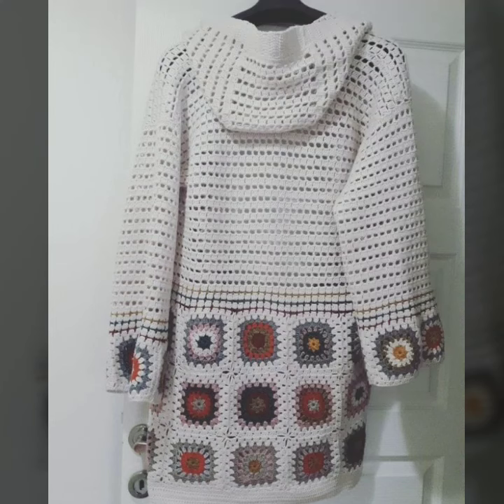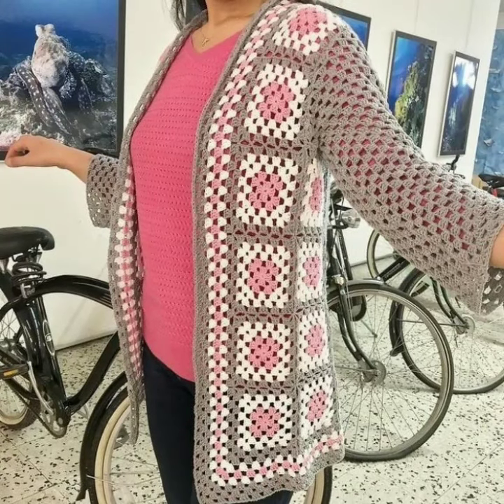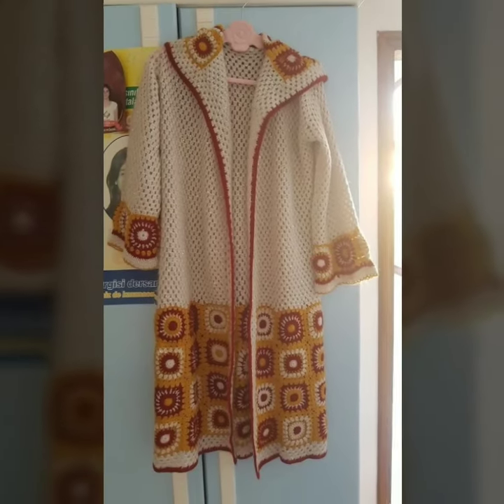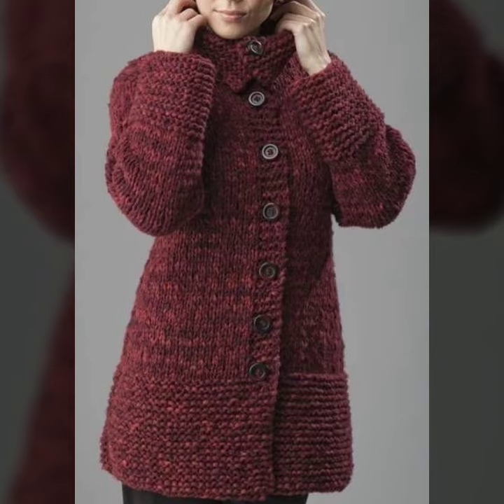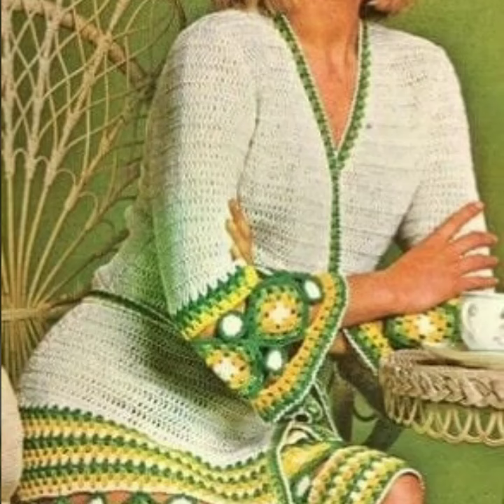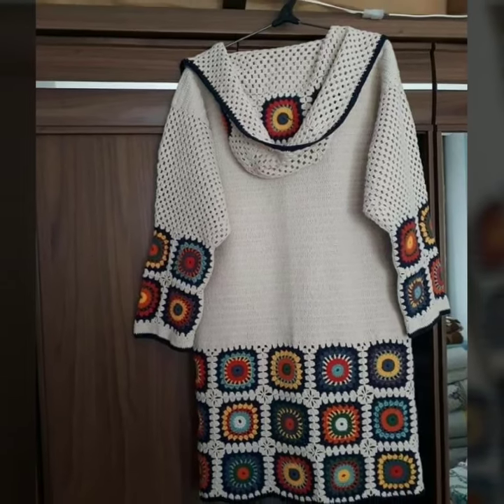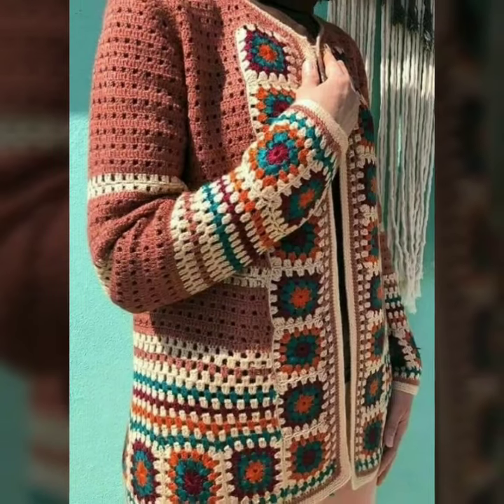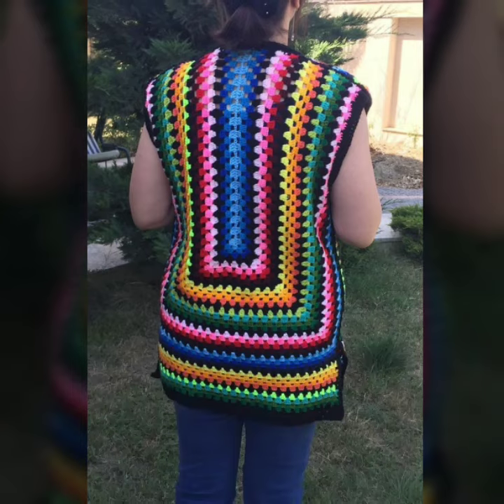Fantastic and Creatieve Free Crochet Cardigans patterns Winter Seasons qurrasiya patterns